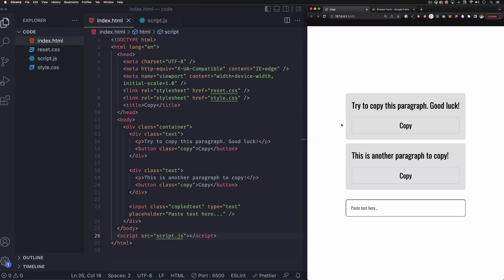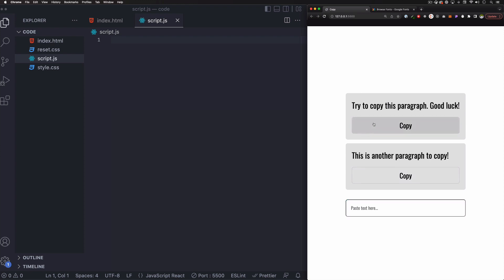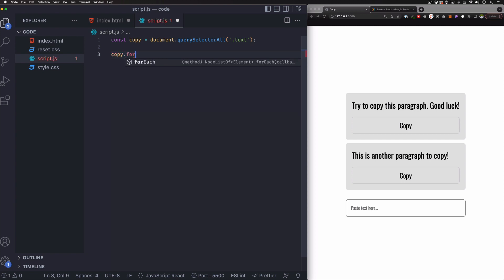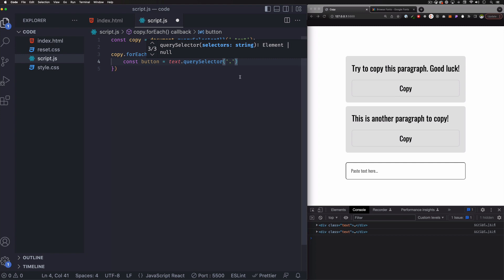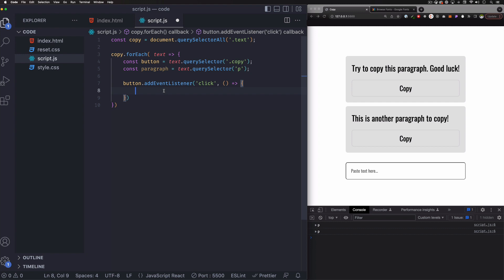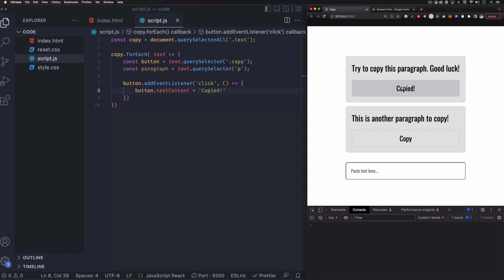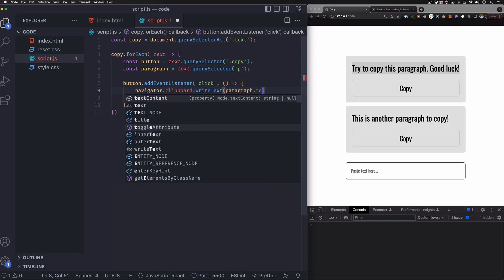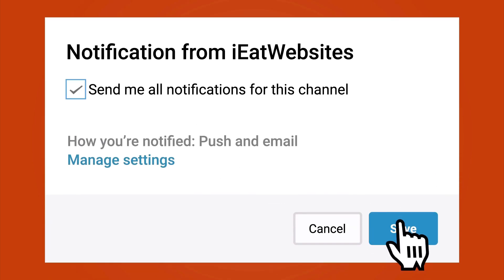How to copy text with the JavaScript Clipboard API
In this video you will learn how to use the JavaScript clipboard API to create a simple button that will copy text.

CHAPTERS:
0:00 Intro
1:11 Elements Variable
2:32  forEach Loop
3:05 Paragraph and Button Variables
4:10 Button click addEventListener
7:04 Testing the copy button